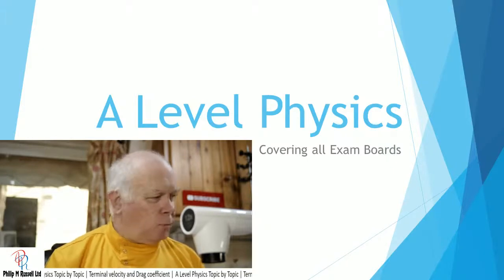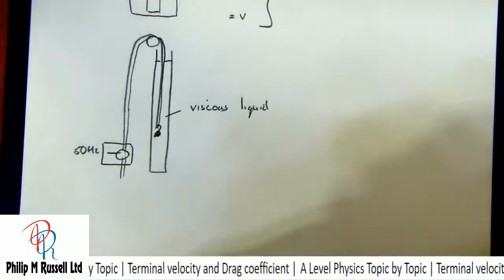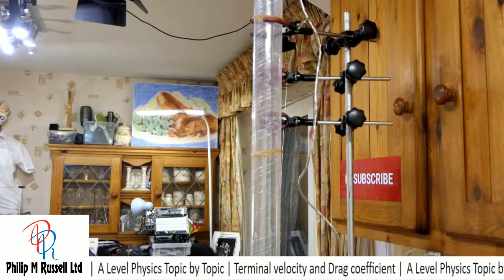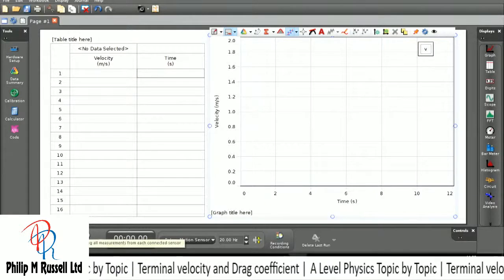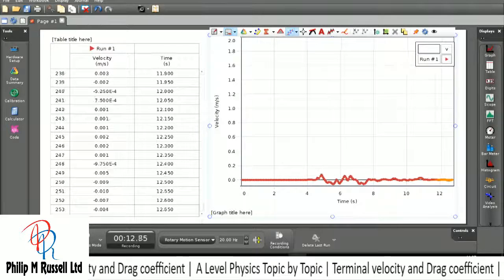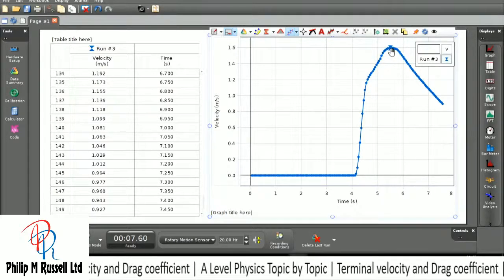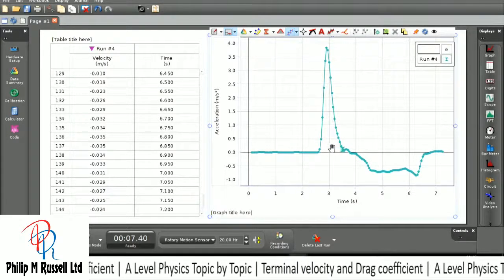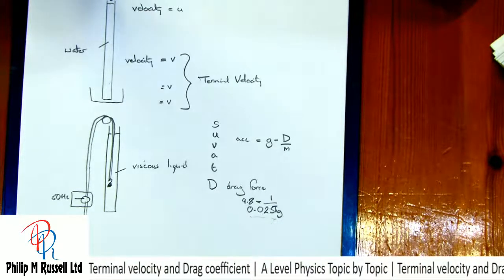A Level Physics Topic by Topic | Terminal velocity and Drag coefficient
Determining the drag coefficient and terminal velocity of spherical and nonspherical particles
terminal velocity of sphere falling in a fluid
viscous drag